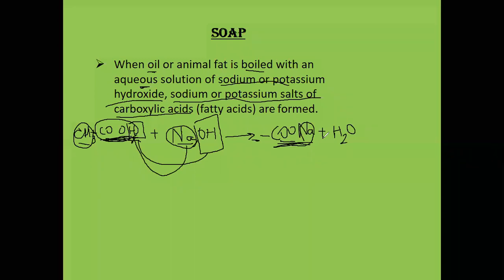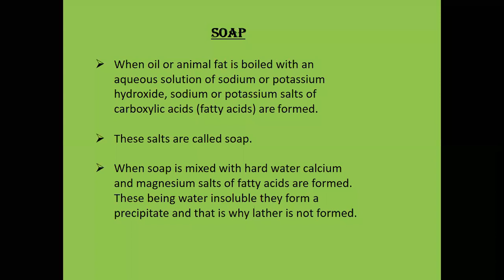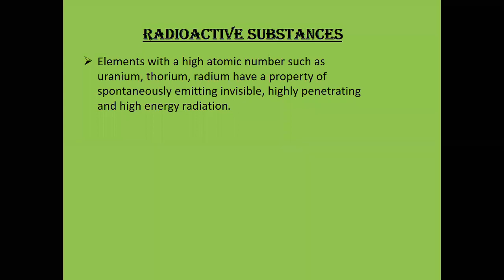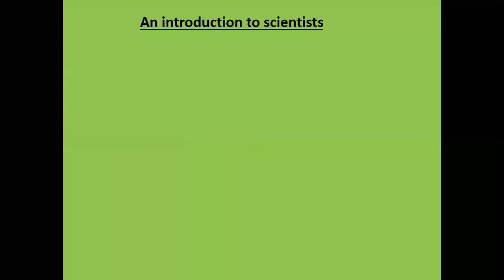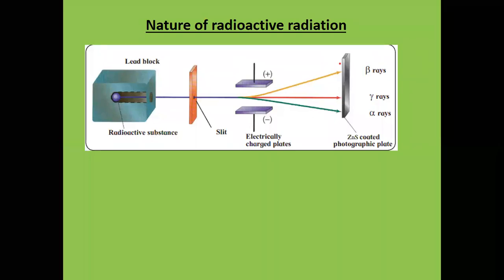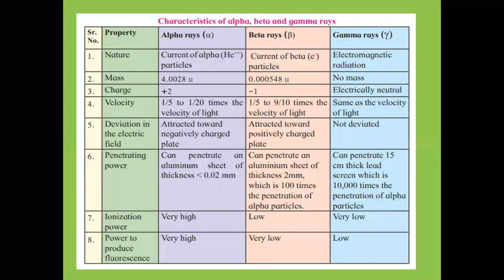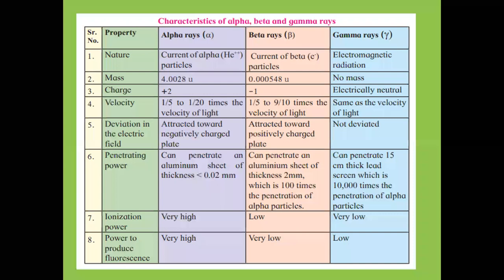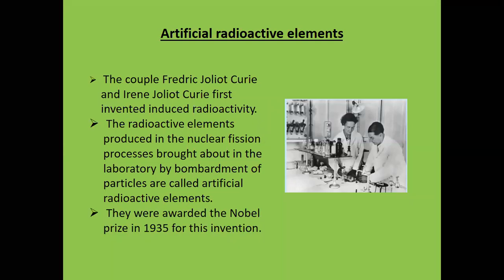9th std chemistry(29/1/2021)